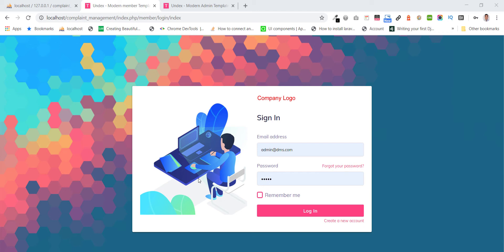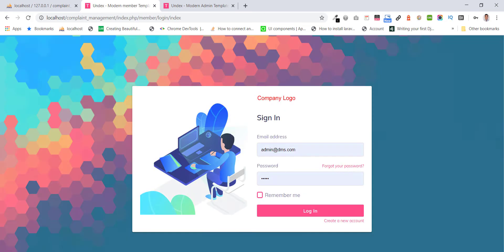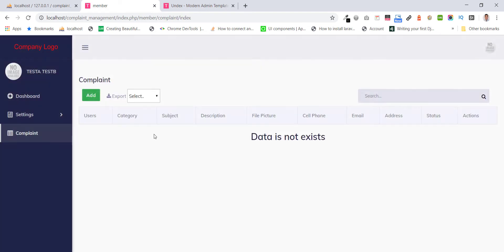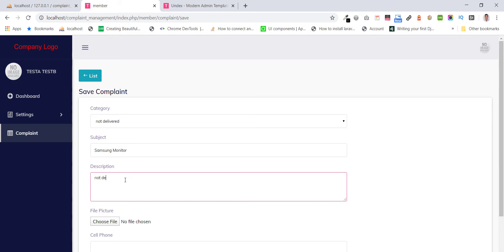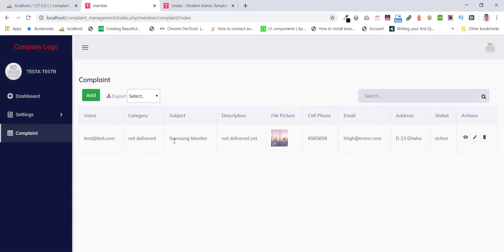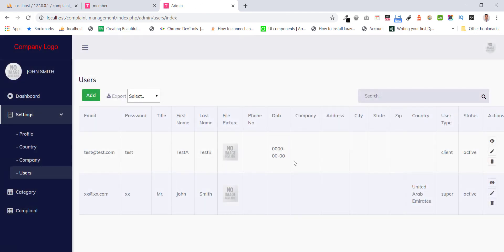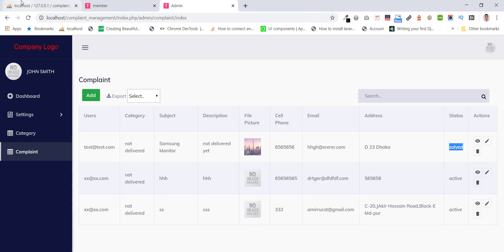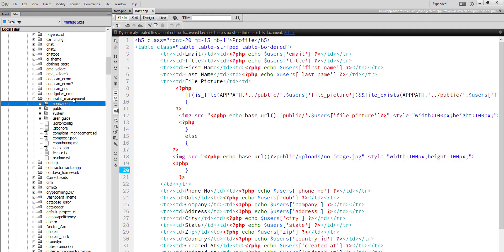Complaint management System in Codeigniter | Complaint management in PHP MySQL|Complain System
Complaint management System in PHP MYSQL
Complaint management system project in php source code
CMS PHP Project Codeigniter
Free Projects

A complaint system (also known as a conflict management system, internal conflict management system, integrated conflict management system, or dispute system) is a set of procedures used in organizations to address complaints and resolve disputes.

A complaint management system is a software program that allows companies to address customers' inquiries, deliver consistent support and manage complaints in a timely manner. In general, these applications are offered as part of customer relationship management software packages.

Why Tracking Customer Complaints Matters
Customer service departments were uncommon a few decades ago. Today, they are an integral part of business success. In this digital age, customers have more options than ever before. If a brand fails to meet their expectations, they will go somewhere else.

More than half of buyers reported having higher expectations from customer service departments than they did one year ago. A staggering 56 percent of buyers have switched brands following a poor customer service experience. Whether you're a small company or a corporation, customer well-being should be your priority. This factor can make or break your business.
Poor service is the main reason that consumers stop doing business with a brand. By improving this aspect, you can prevent customer churn and increase retention rates. With an automated complaints process system in place, you'll find it easier to manage and address customer complaints in a timely manner. Think of it as the next step to becoming a customer-centric organization.

What Is Complaint Management?
Gone are the days when customer service reps were taking notes by hand or saving customers' complaints and questions in Microsoft Word. Businesses nowadays use automated complaint processing software to streamline customer service management and solve complex issues in a prompt, professional manner. These programs allow companies to provide consistent support across channels, from email and live chat to social media.

The primary goal of complaint management is to improve customer service. Companies across all sectors are now using automated software to address complaints related to financial services, online purchases, long waiting times and more. Some types of customer complaints, such as those encountered in hospitals and other medical facilities, can result in serious safety issues and need to be addressed immediately. Failure to do so can lead to hefty fines or even lawsuits.

In a broad sense, complaint management is the process by which companies handle customers' complaints. If managed effectively, complaints can help your business grow and improve its operations. You'll gain a better understanding of your clients, collect data and feedback, increase customer loyalty and strengthen your brand. This approach also allows you to identify recurring problems and address small issues before they escalate.

Why Use Complaint Management Software
Several types of complaint management software programs exist, and each has distinctive features. Some are offered as part of customer relationship management systems, keeping all customer data in a centralized location. Freshdesk, for example, allows companies to easily track interactions with potential and existing clients. Users can manage support tickets, set deadlines for ticket response, convert emails into tickets and live chat with customers.

Another popular option for tracking customer complaints is Jira Service Desk. It features a user-friendly help center that your team can use to manage customer interactions, collect customer satisfaction feedback, assign tickets to the right departments and more. Depending on your industry and business needs, you may also try Bitrix24, Salesforce, Wix Answers and other software programs.

No matter how great your products, you can't please everyone. Customer complaints are a normal part of any business. Think of them as valuable insights about your audience and its needs. Use them to gather feedback on areas that need improvement and position yourself as a customer-centric organization.